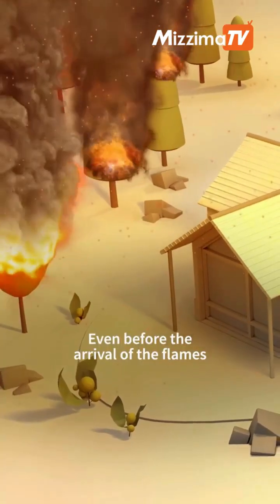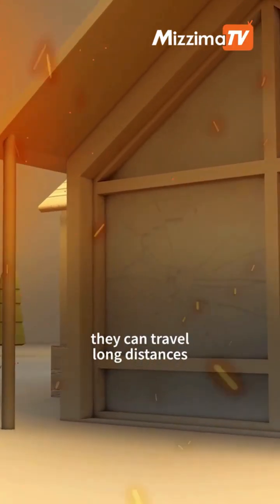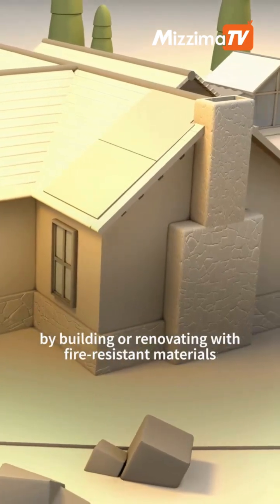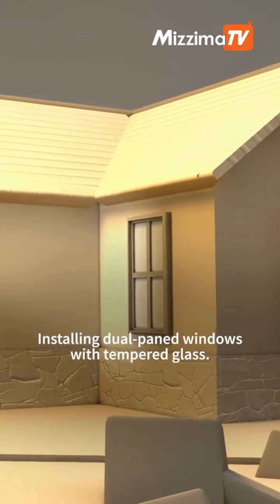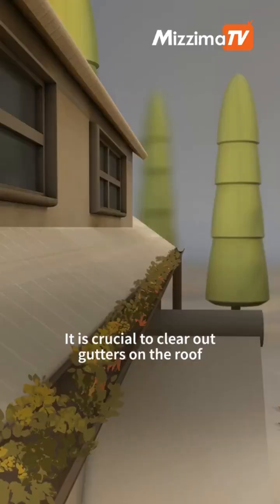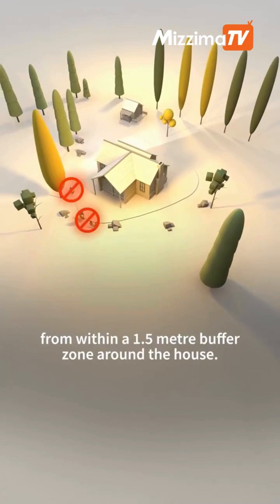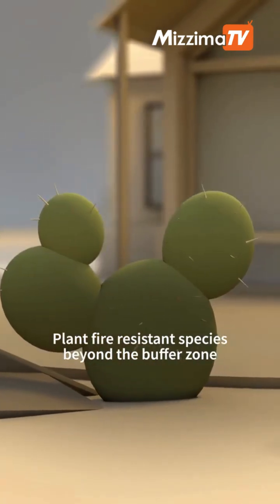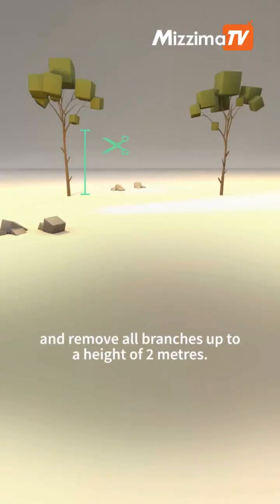How can houses be protected from wildfires?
With global warming, more and more homes are exposed to mega forest fires. But there are solutions to protect your house.